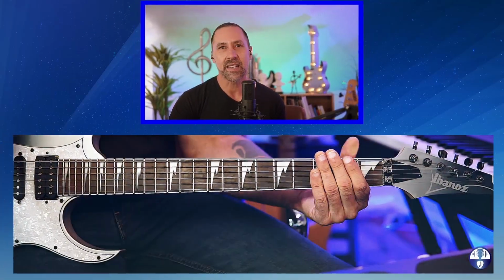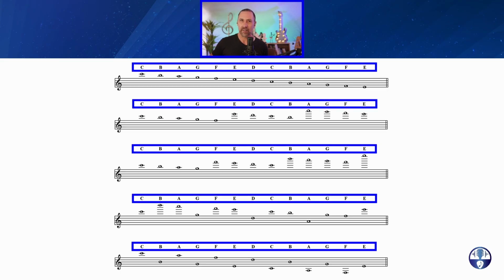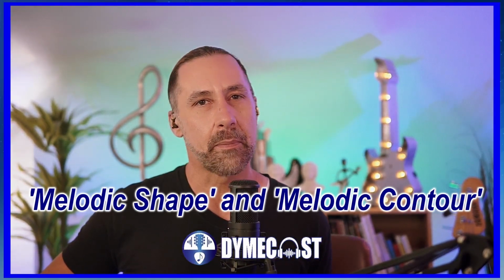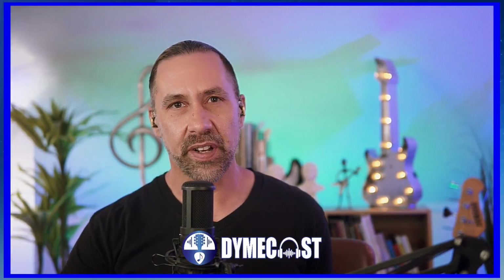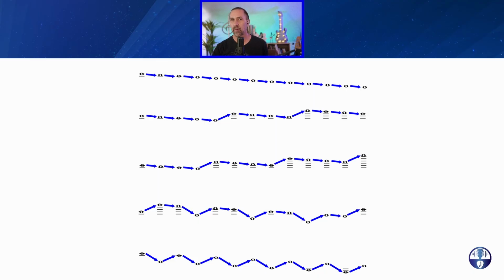Melodic Contour - Why Your Guitar Melodies Sound Predictable and How Melodic Contour Fixes It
If your guitar melodies all start to sound the same, you’re not alone — you’re missing melodic contour.

In this lesson, Nate Comp shows how to use melodic shape and contour to transform predictable scale runs into expressive, emotional phrases.

Most players rely on patterns instead of melodic contour — and that’s why their ideas sound flat.
By understanding how pitch direction and pitch distance shape the emotion of a melody, you’ll start writing lines that breathe, move, and feel alive.

You’ll learn how to:
🎸 Balance ascending and descending pitch motion to avoid “melodic inertia.”
🎸 Use steps, skips, and leaps to create emotional contrast.
🎸 Practice melodic contour intentionally so every phrase tells a story.
🎸 Turn linear scale lines into expressive melodies that capture attention.

By the end, you’ll understand why melodic contour is one of the most powerful tools in expressive guitar playing — and how to use it right now.

Each episode unpacks one of the 7 Dimensions of Expressive Melody so you can develop true musical fluency — not just speed or technique.

🎧 Listen deeper. Play smarter. Defy Your Musical Expectations.

🎸 Free course — Rhythm Skills For Life: 10 lessons to finally lock in your timing.

Chapters
00:00 Introduction
02:57 Disclaimer
04:22 Pitch Direction
06:23 Changes in Pitch Direction
07:06 Try This Assignment For Yourself
07:48 Distance in Pitch & Disclaimer #2
11:04 Creating Emotional Contrast
14:04 Creating A Well-Balanced Melodic Contour
15:00 Melodic Skips
16:47 Melodic Leaps/Jumps
18:50 Horizontal Melody